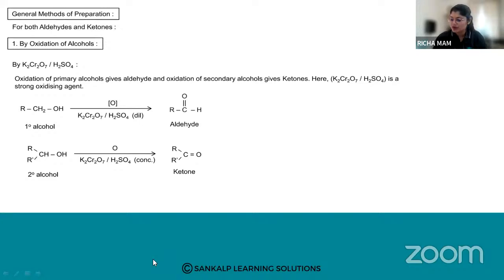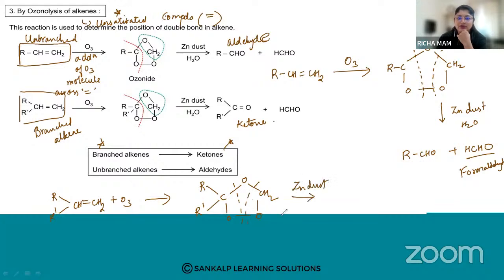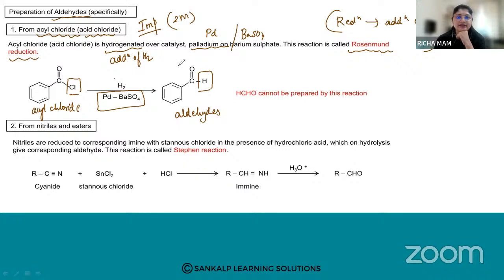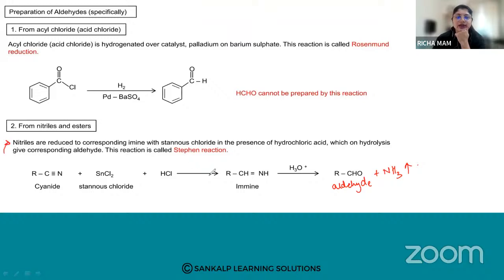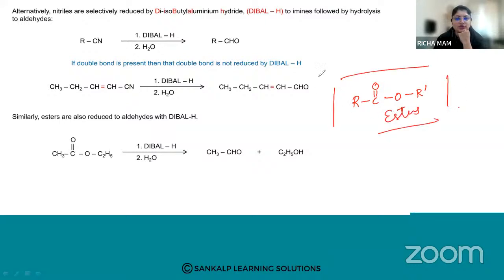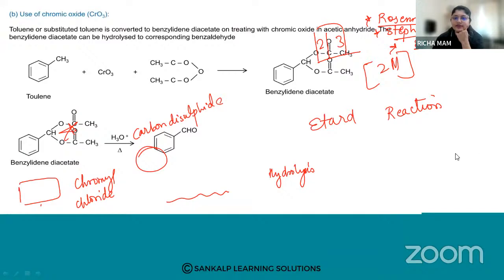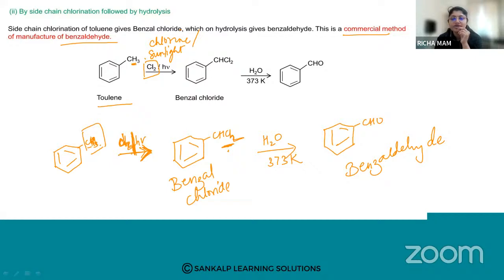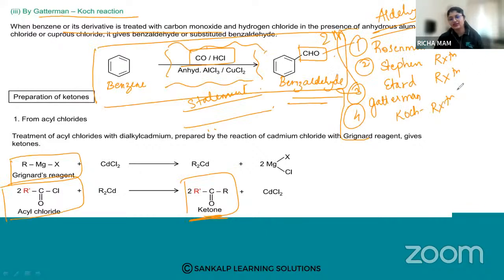Preparations of Aldehydes-Chemistry-Session 202